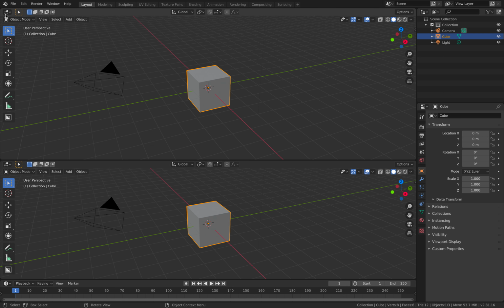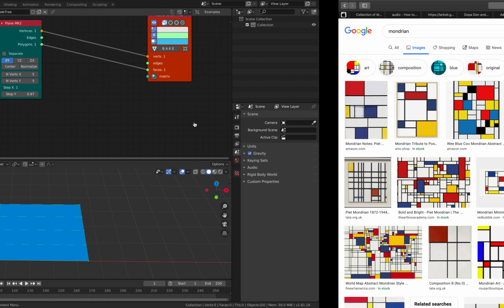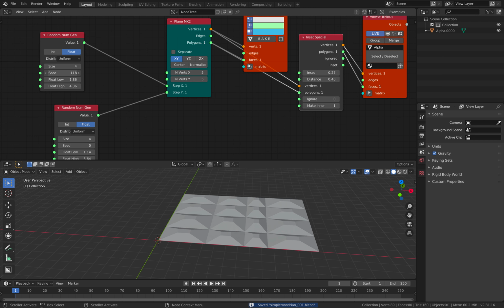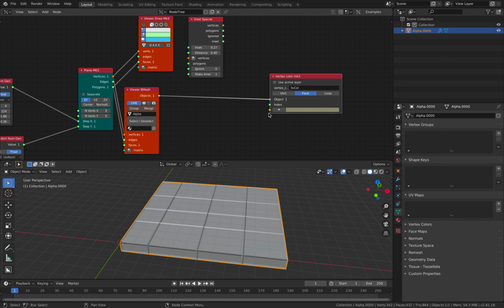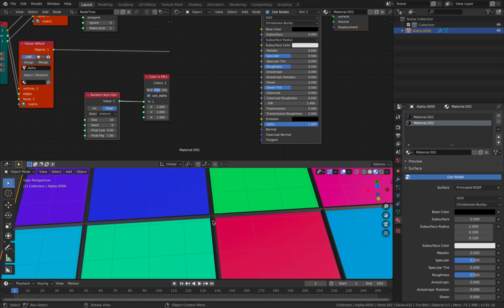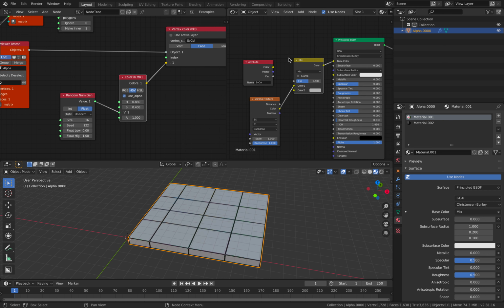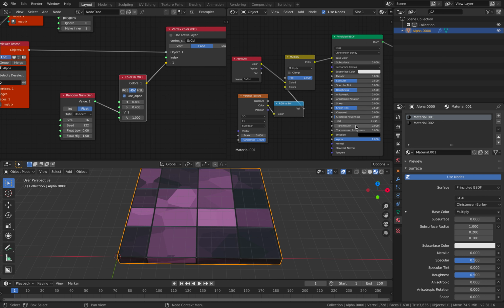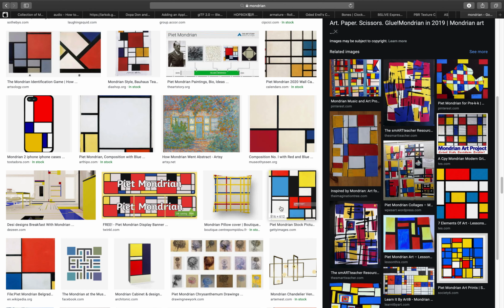LIVENODING X Simple Mondrian Art Using Blender and Nodes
Here is a simple way you can create some kind of simple Piet Mondrian Art using Nodes. Simply by randomizing the plane edges distance in X and Y. SV node has this capability of accepting multiple values and vectorizing accordingly.